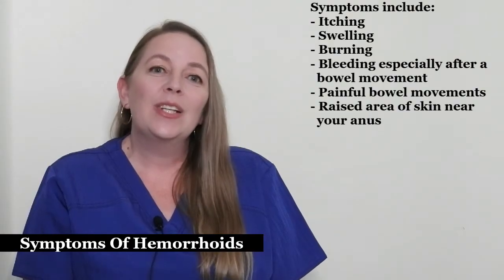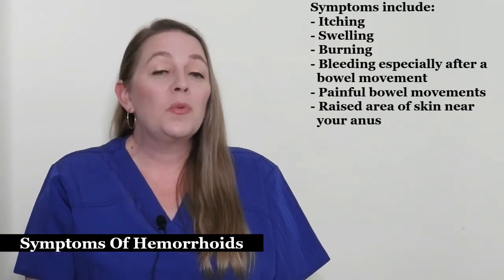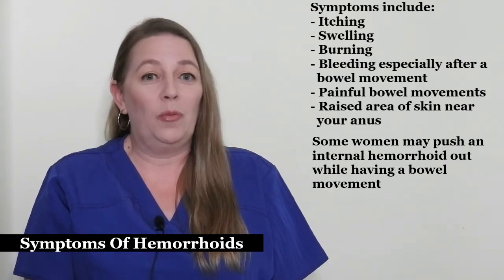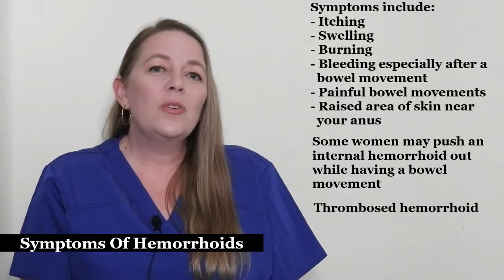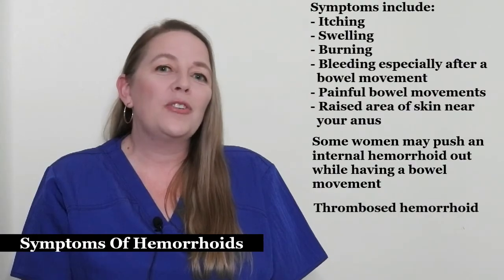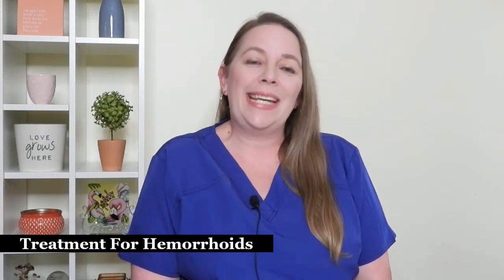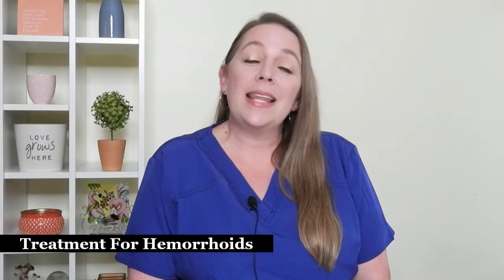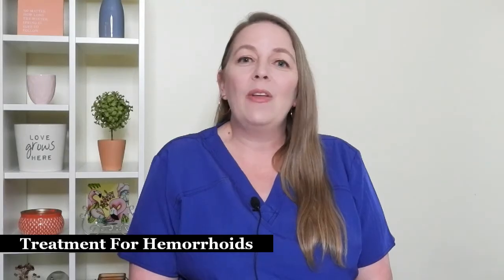HEMORRHOIDS AND PREGNANCY | HEMORRHOIDS TREATMENT & PREVENTION | MANAGE HEMORRHOIDS DURING PREGNANCY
Pregnancy and hemorrhoids. Treat and prevent hemorrhoids so you can have a more comfortable pregnancy. What you can do to treat hemorrhoids after you have developed them and how you can prevent them to begin with. Is there a way to get rid of hemorrhoids for good? Hemorrhoids: symptoms, causes, treatment, and prevention. Hemorrhoids in pregnancy. Hemorrhoids during pregnancy.